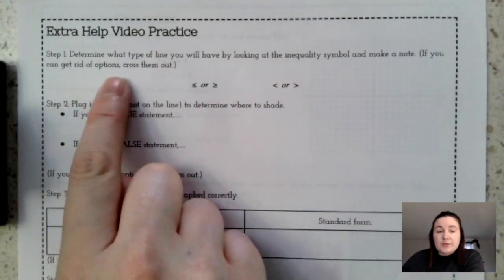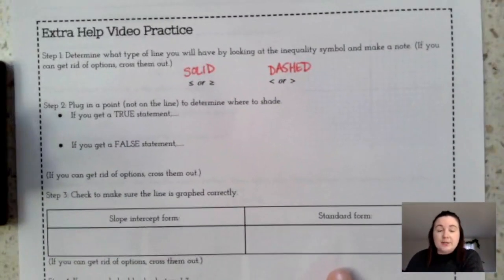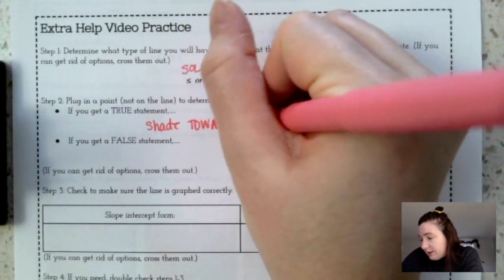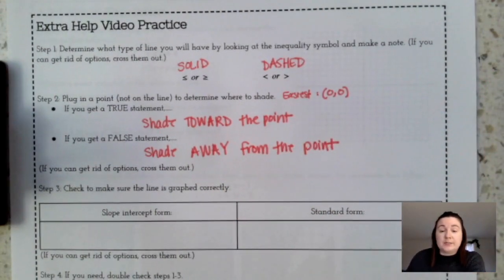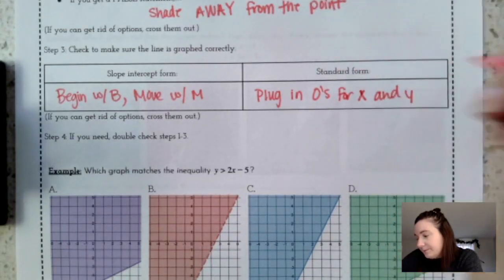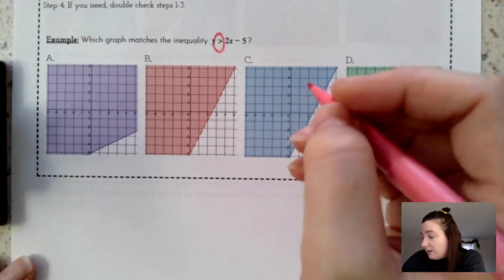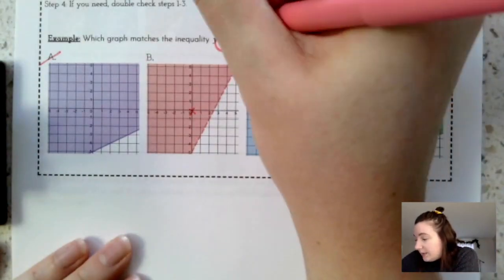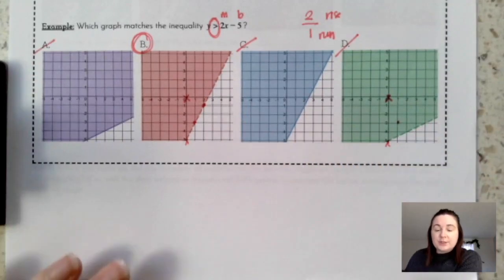3.2.3 Extra Help